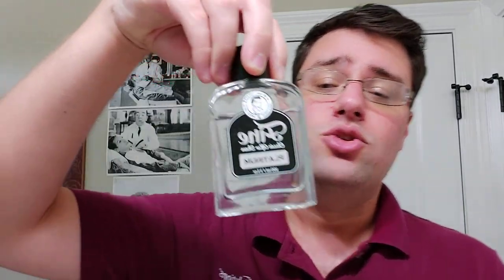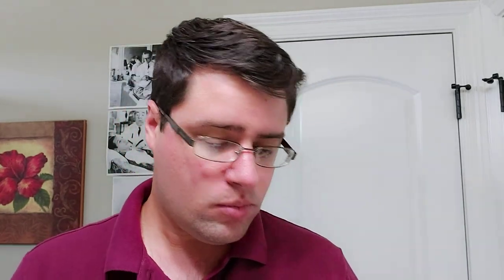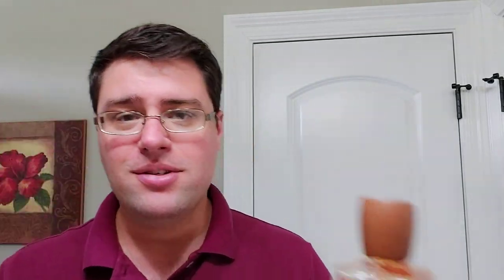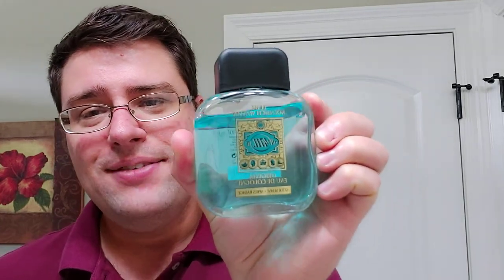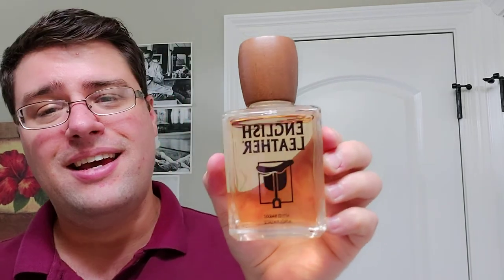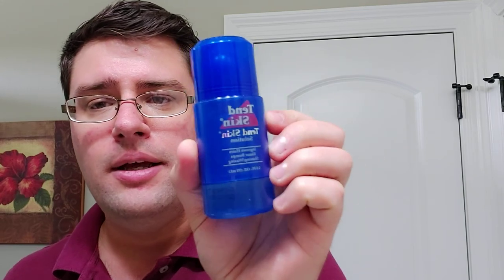My Top 5 Aftershaves (and every aftershave I own)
I hope you guys enjoy the content I provide, although at times I go off on rants.  I want to say I appreciate each of you that watch, even the ones that dislike my videos, because at least you gave the it a chance.